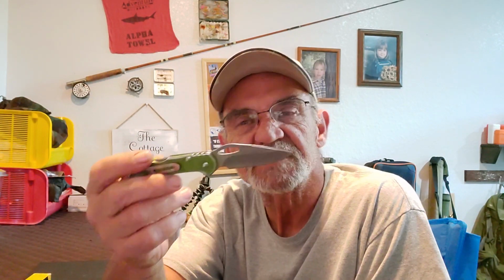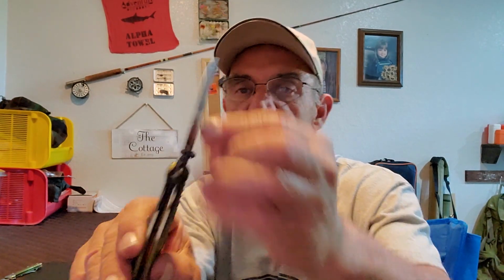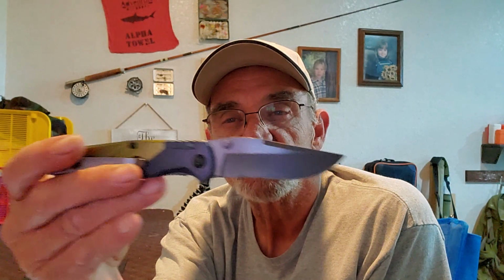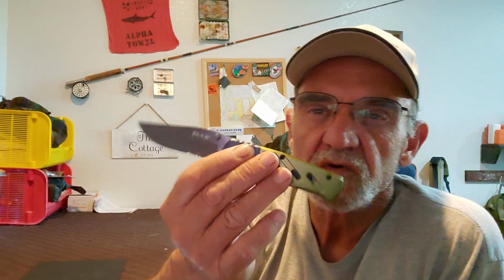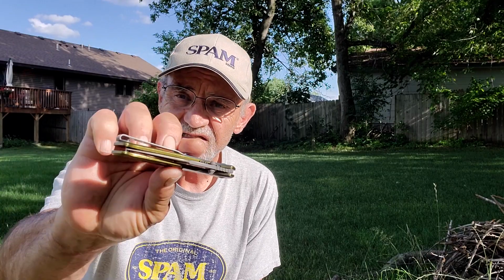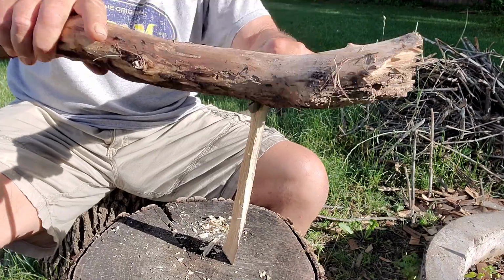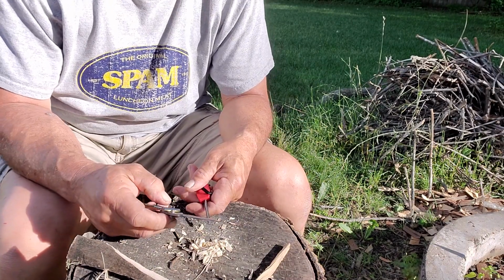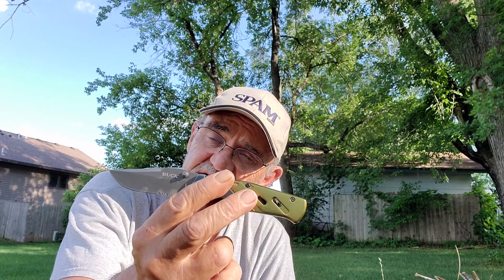Buck Knives Trekker XLT Walmart Exclusive _ I got questions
Buck Knives Trekker XLT  Walmart Exclusive _ I got questions. I found this guy at Walmart. I have owned a Buck for many years and was a EDC Pocket pal for 10 years where it was in my pocket at all times.
Seeing this guy brought back memories of my old buck so...yep bought it and brought it home to look at.
After thinking about it it brought up some questions and my thoughts on Folding EDC knives . Why do you carry one ?